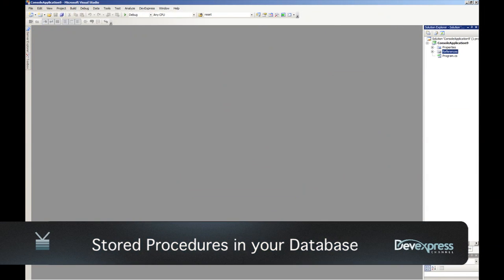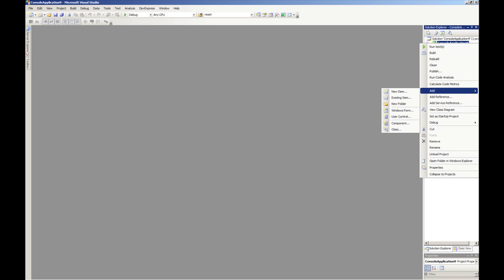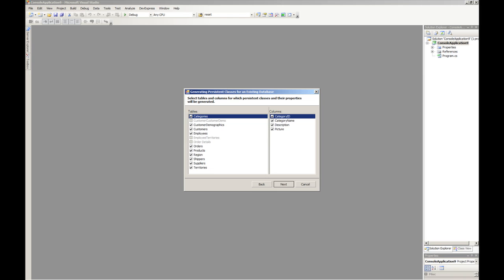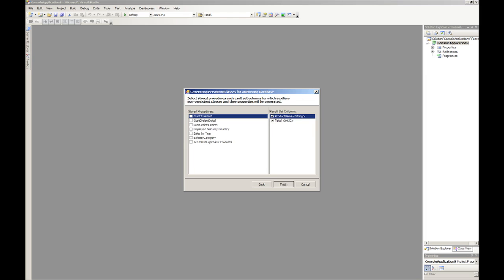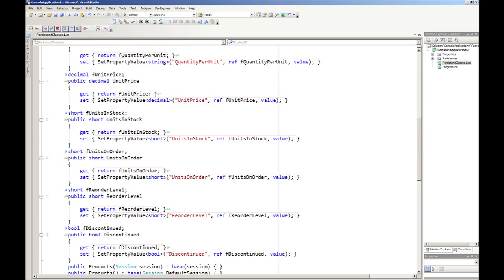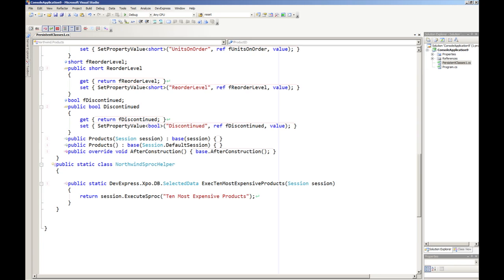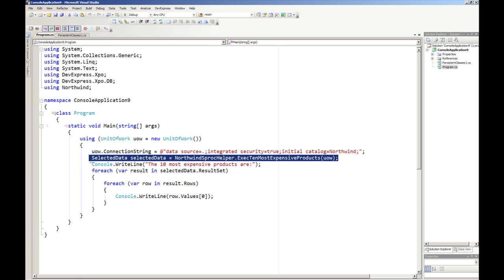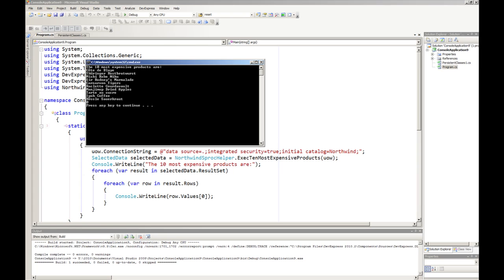eXpress Persistent Objects - Stored Procedures in Your Database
Gary goes over how to store procedures in your database. New for XPO 10.2.